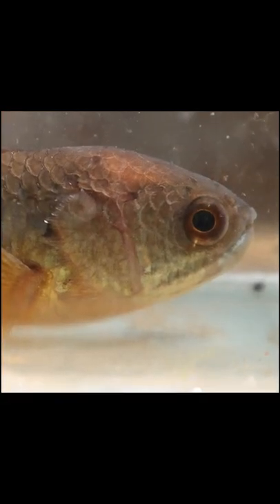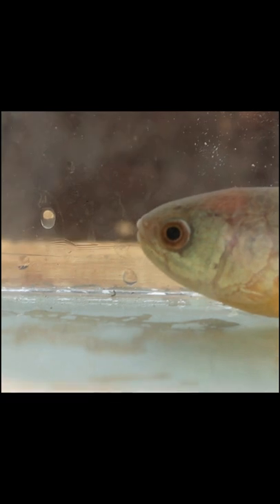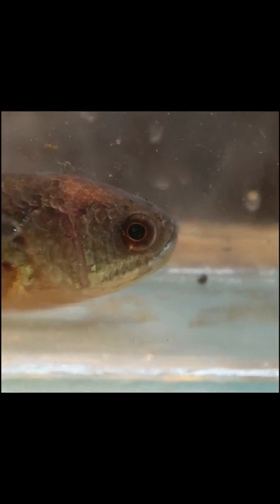climbing perch , walking fish - தமிழ்- abi fish room